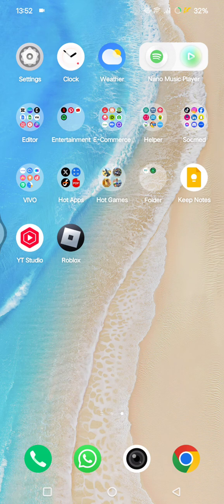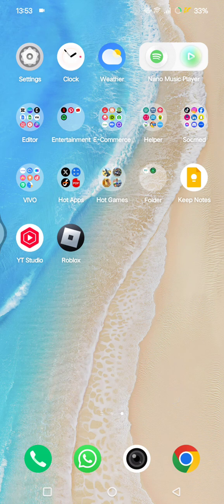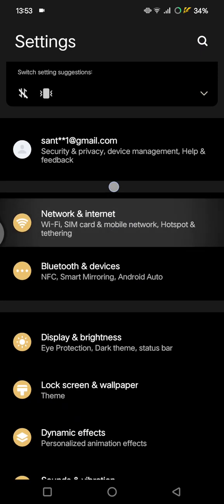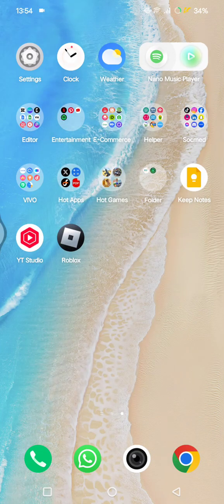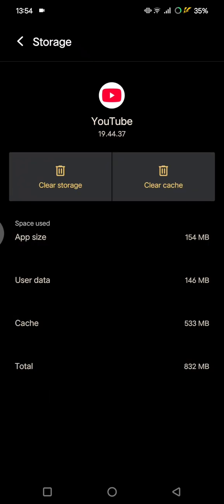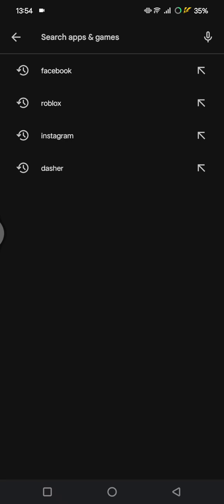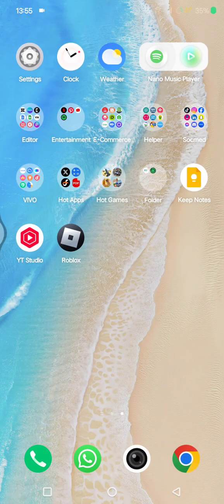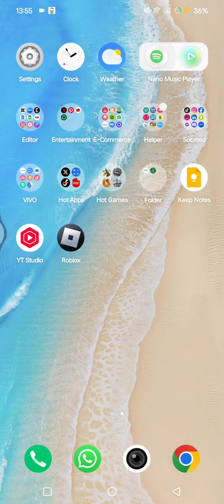✅ TECH: How To FIX Videos Keep Pausing On Android! (2023)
Tired of videos constantly pausing on your Android device?

Don't let buffering and lagging ruin your viewing experience! In this video, we'll dive into the common causes of video playback issues and provide effective solutions